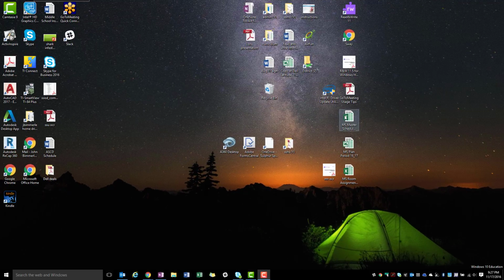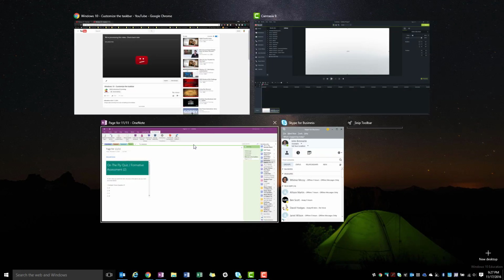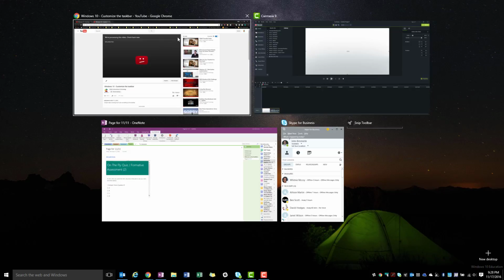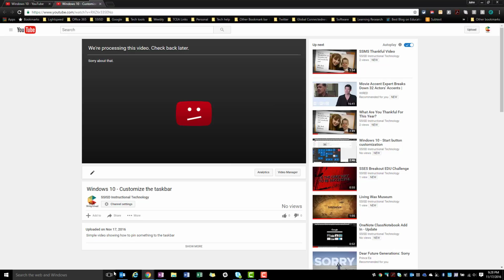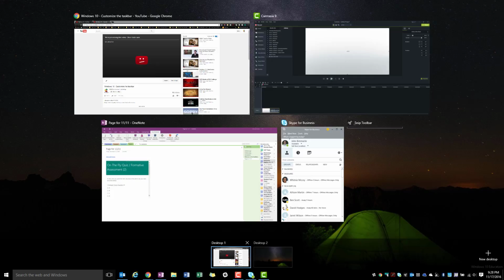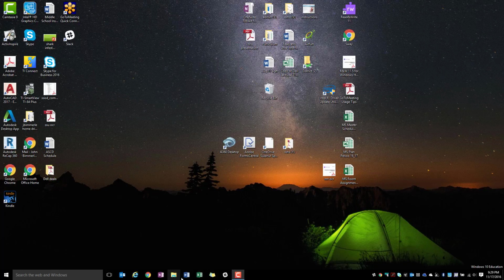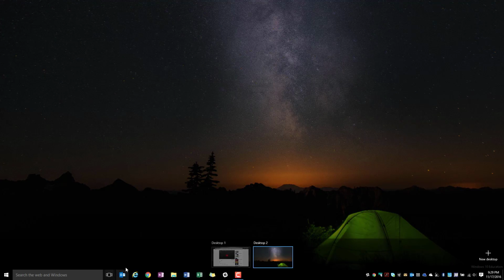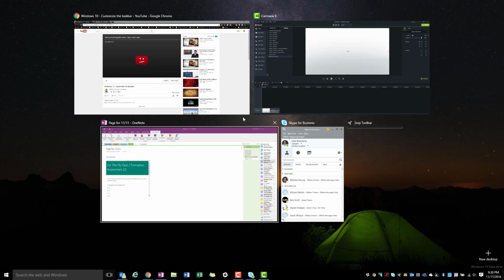Windows 10 - Taskview and multiple desktops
Basic overview of the Taskview feature of Windows 10 and the option for adding a desktop.